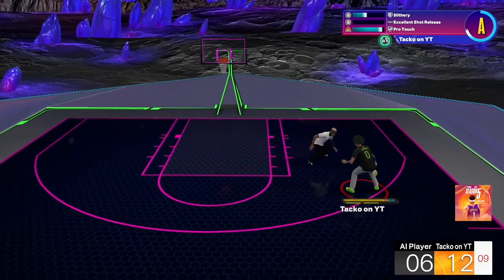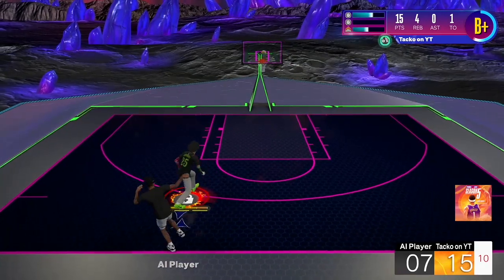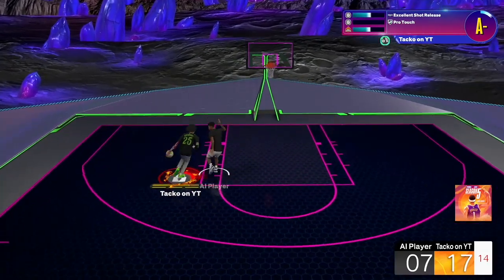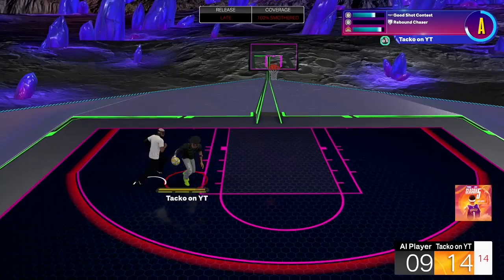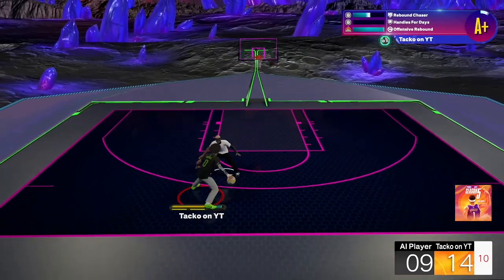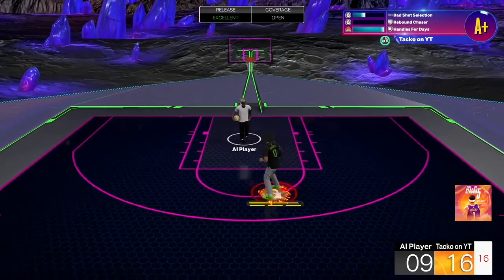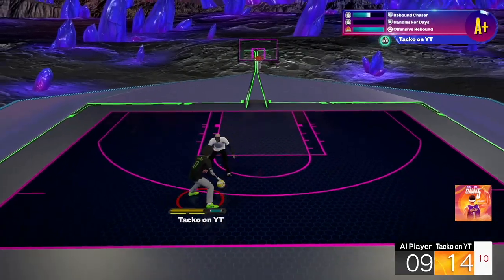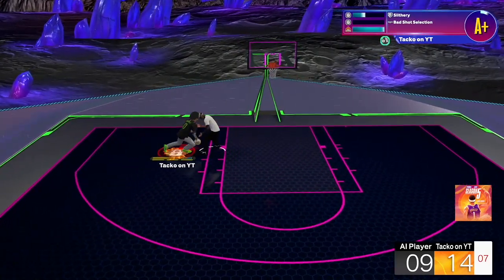HOW TO BEAT THE AI IN NBA2K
THANK YOU TO EVERYONE THAT WATCHED AND FOR THE NEW SUBSCRIBERS